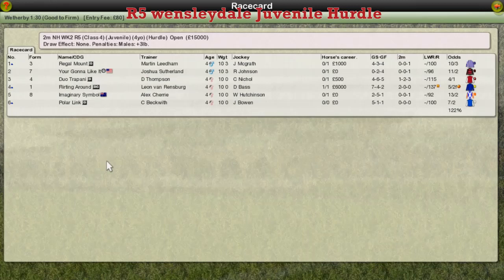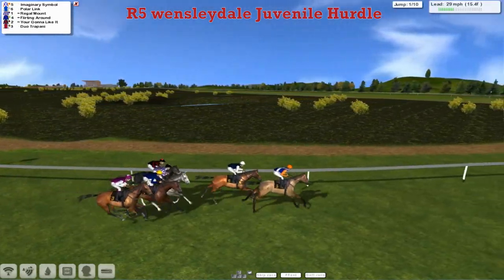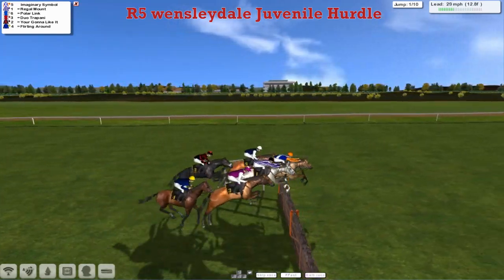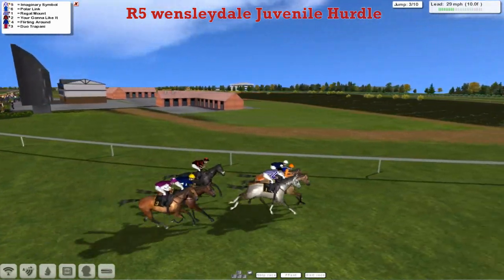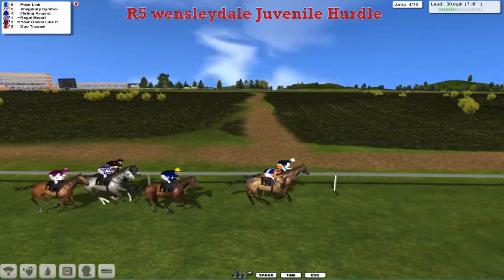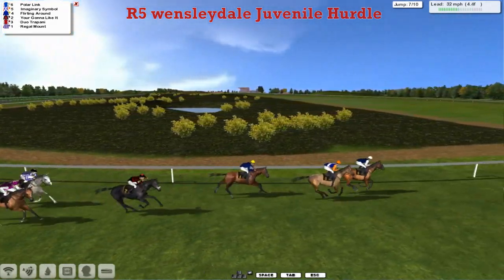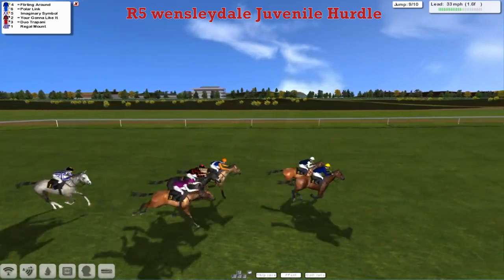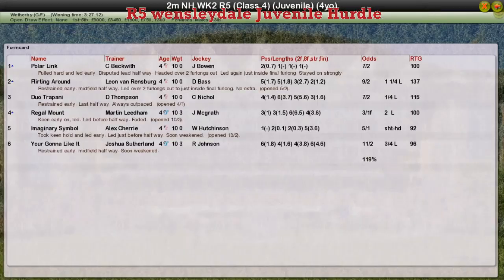NH WK2 R5 wensleydale Juvenile Hurdle